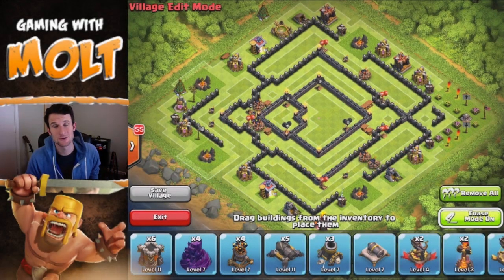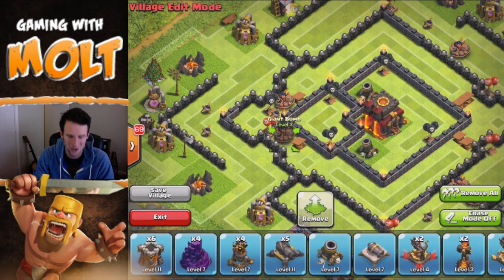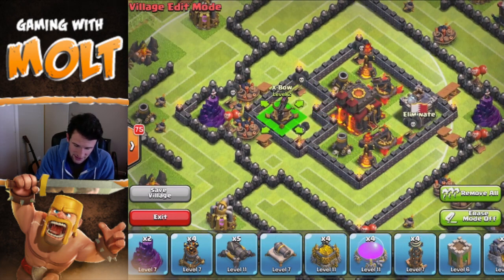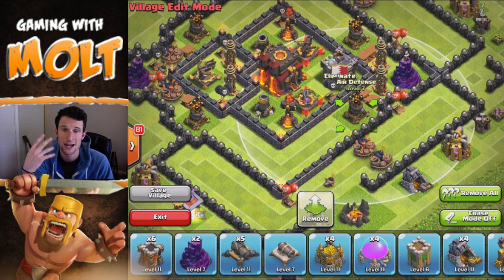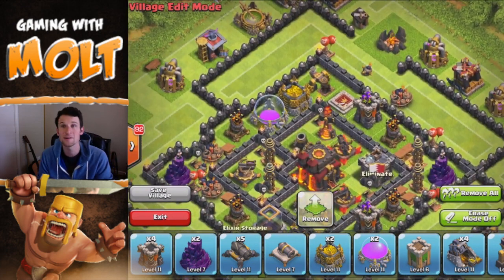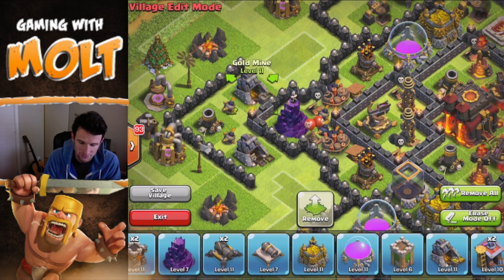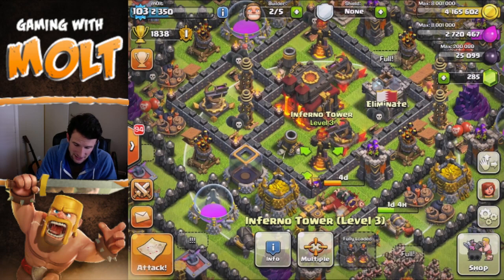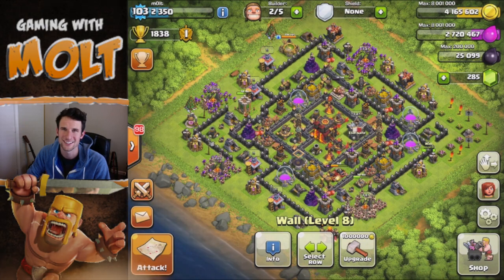Clash of Clans :: TH10 Trophy Base | My first TH 10 Trophy Base Design